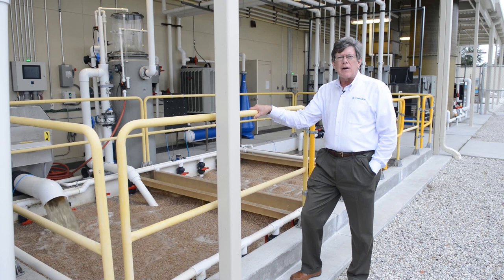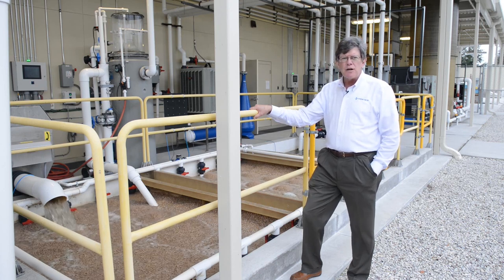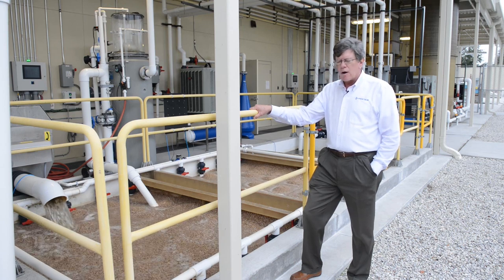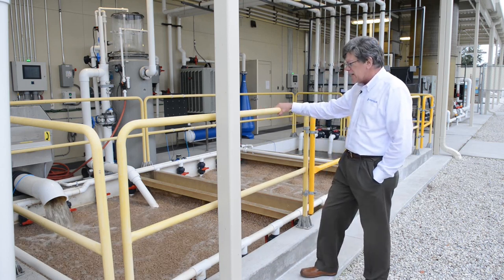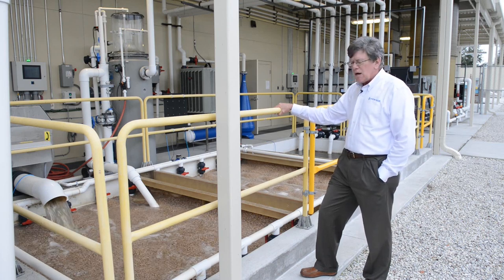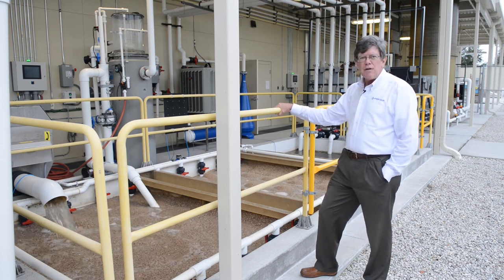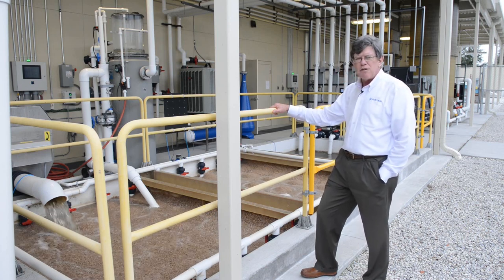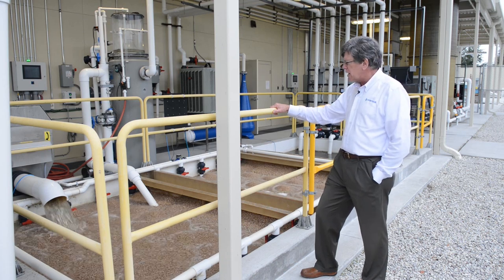Moving Bed Bioreactor - PAES W.A.T.E.R. Product Showcase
Learn about the Moving Bed Bioreactor installed at our PAES W.A.T.E.R. (World Aquaculture Technology Engineering and Research Center) building in Apopka, FL.